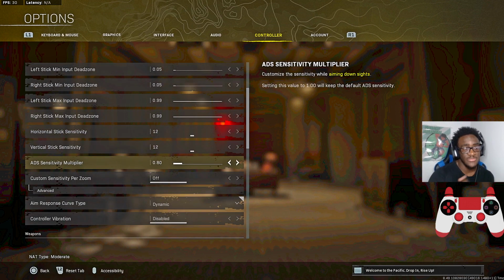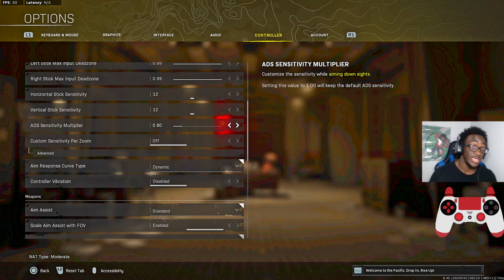I LOWERED my SENSITIVITY and Got AIMBOT AIM😍! Best *Controller* Sensitivity (Rebirth Island Warzone)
In this video today, I will be trying a new sensitivity and actually doing really good on it.